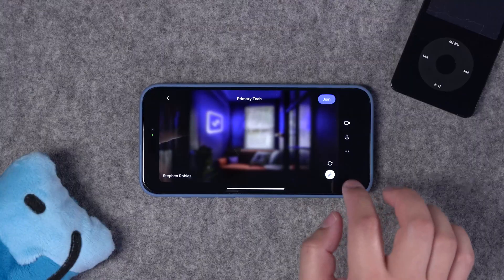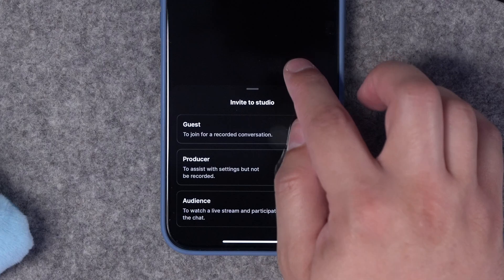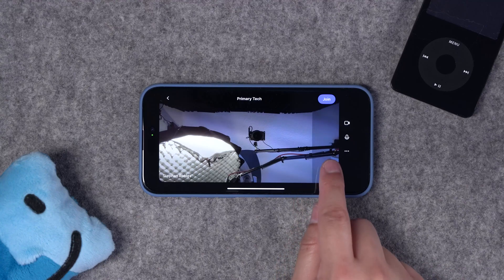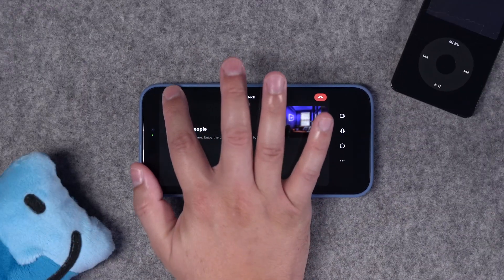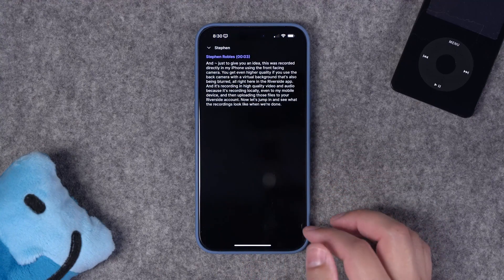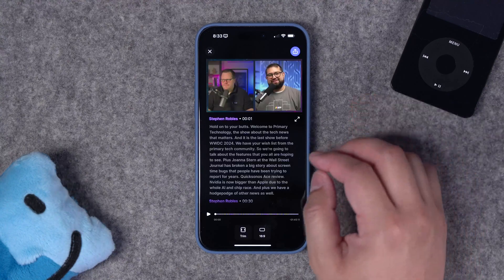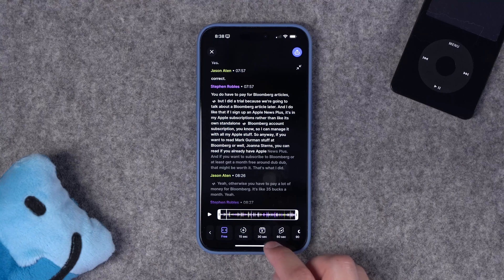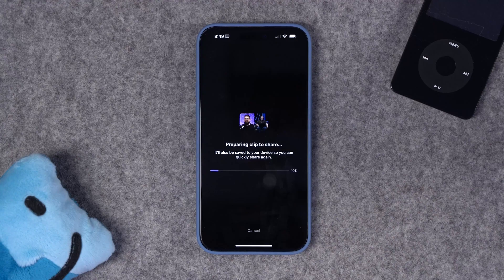Record and EDIT with the NEW Riverside iPhone App!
Discover the latest update to the Riverside iPhone app, featuring groundbreaking capabilities for recording, editing, and exporting 4K videos directly from your mobile device. Learn how to utilize these new features to streamline your content creation process, all from your iPhone!

📺 Videos Mentioned

Chapters ➡

00:00 Introduction
00:25 iPhone App Redesign
01:27 Recording on Mobile
02:54 Access Your Recordings
03:42 Editing on Riverside Mobile
05:25 Exporting from iPhone

⭐⭐⭐ About Riverside.fm ⭐⭐⭐